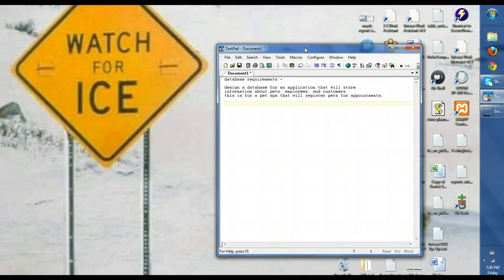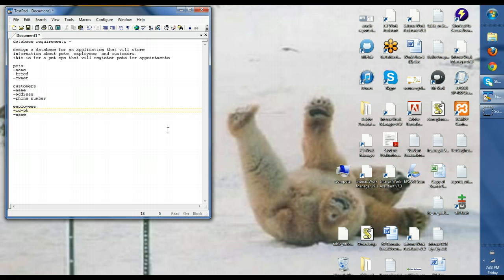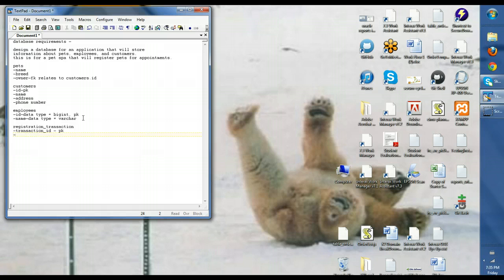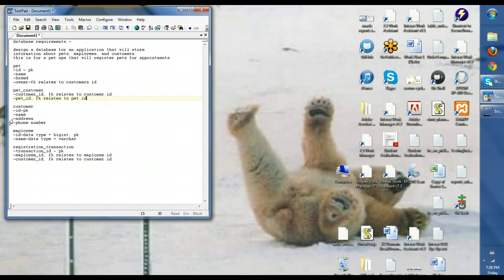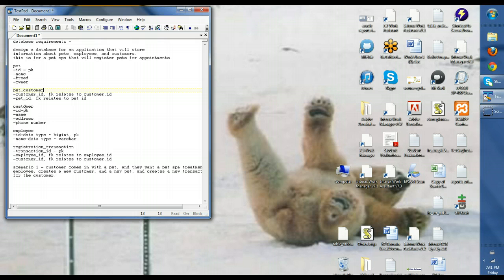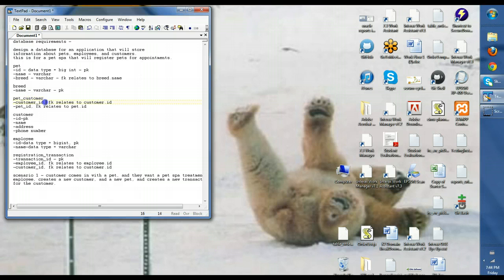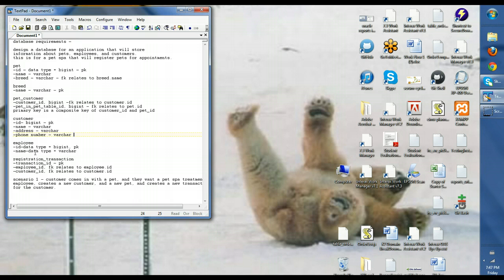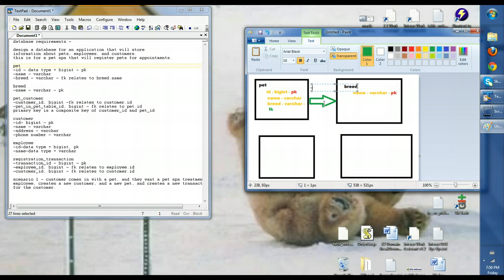DatabaseDesignSimpleExample9_2013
Simple Database Design Example